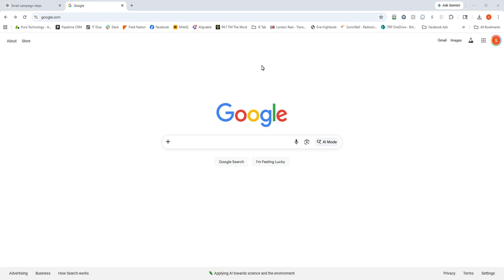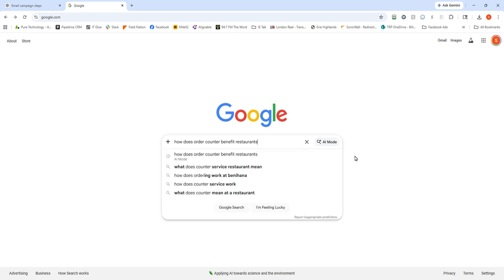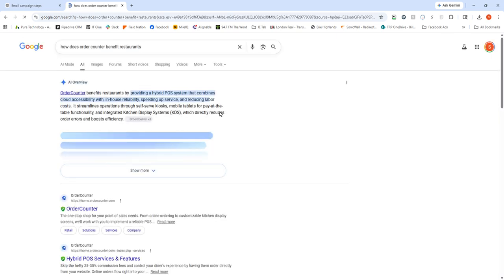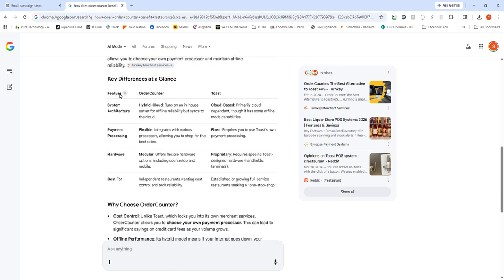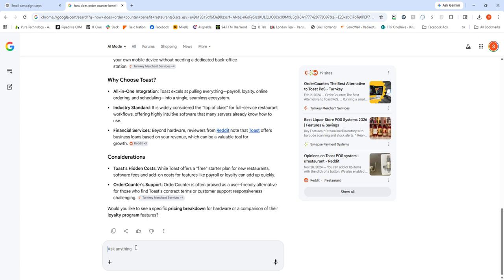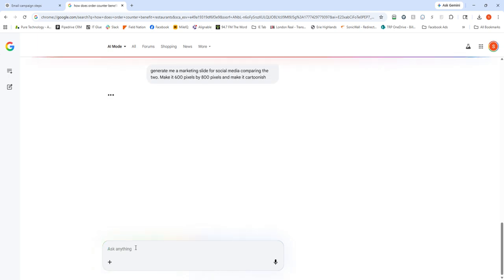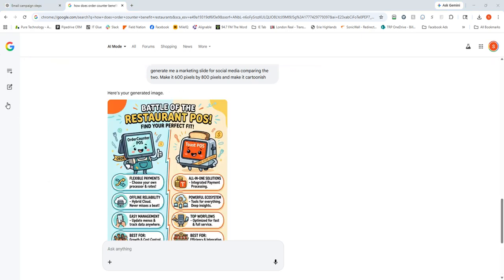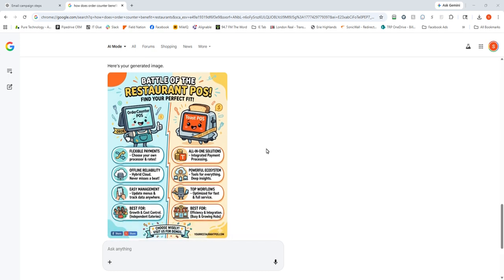How to Start Using AI with Google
In this video RSPA Member and Simple POS Solutions President Scott McClannahan demonstrates a practical way to start using AI by simply performing a Google search. The example begins by searching for how Order Counter benefits restaurants, which triggers Google’s AI overview, and then switches to AI mode to compare Order Counter versus Toast. Key features, considerations, pricing details, and loyalty information are summarized and compared. The process then shows how to generate a cartoon-style social media marketing slide comparing the two platforms in just a few minutes. Any generated content should ensure facts are accurate and avoid the use of trademarked logos.